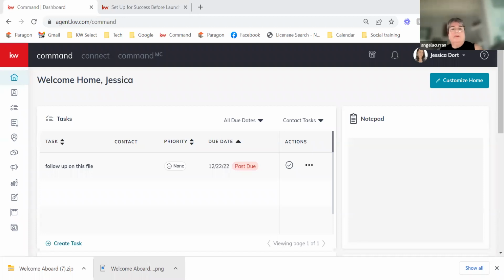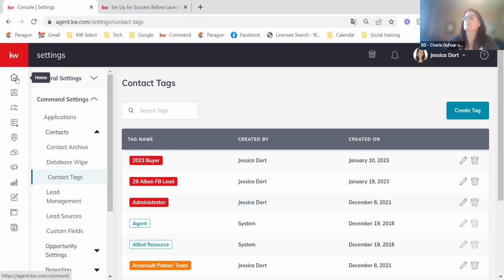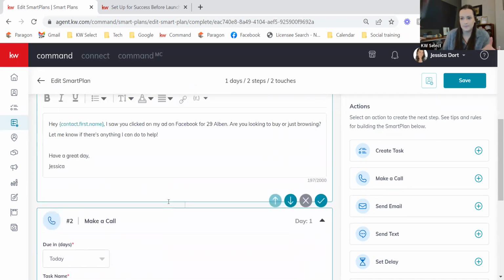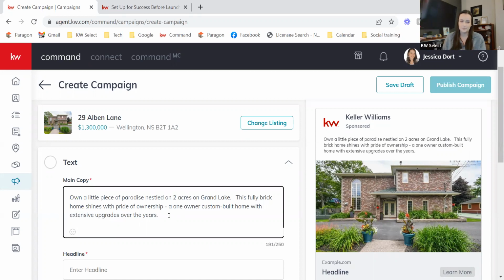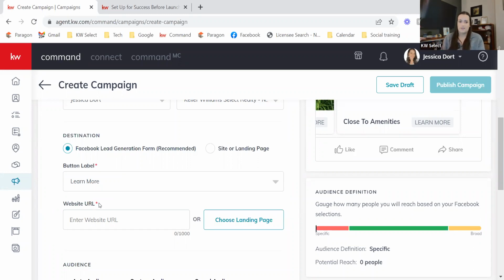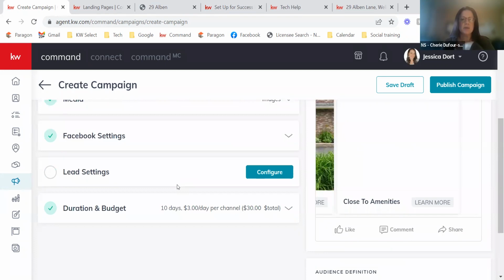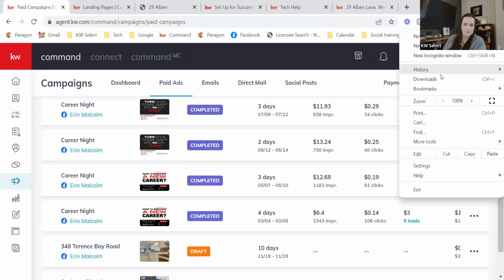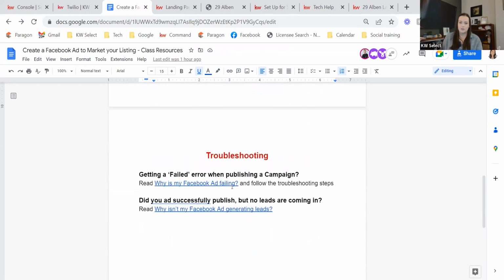Facebook Ads for Listings w/ Command